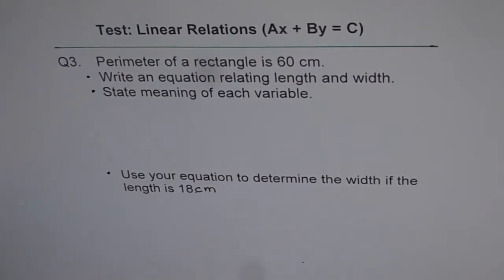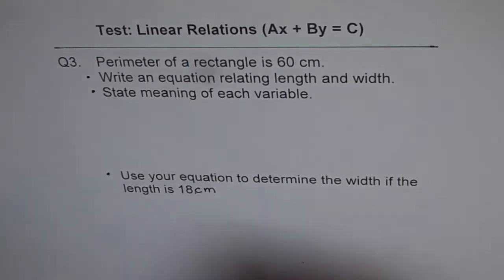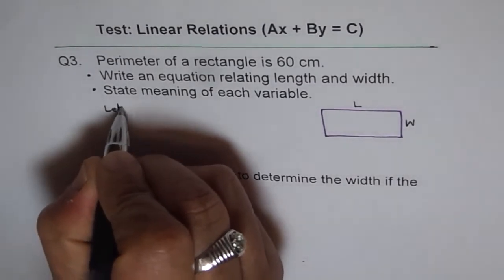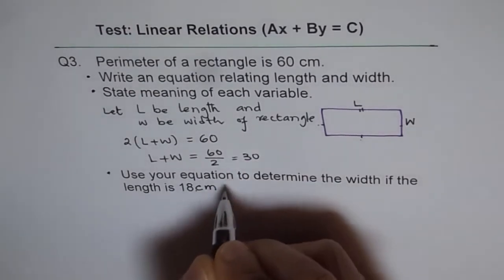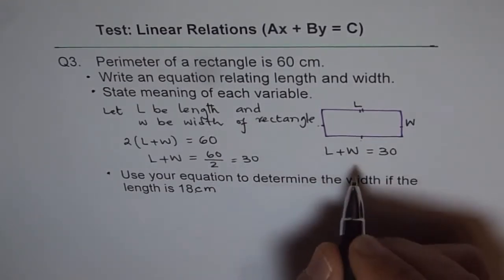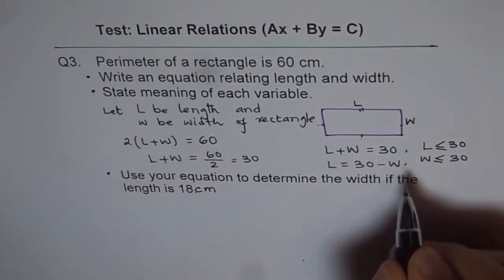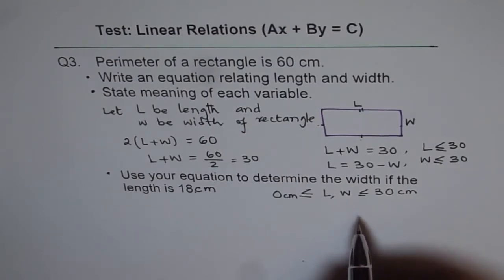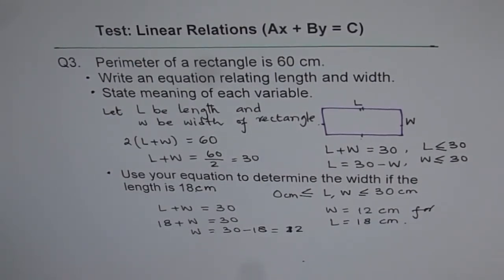2 Variable Linear Relation Perimeter Application Q3 Linear Application